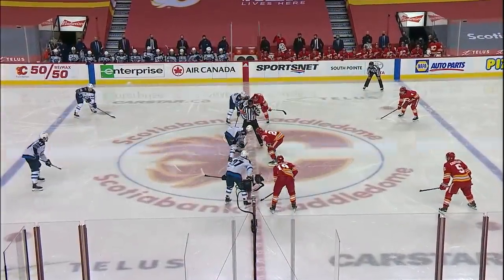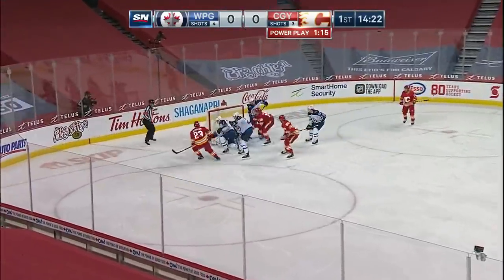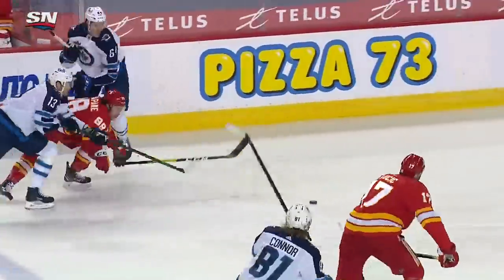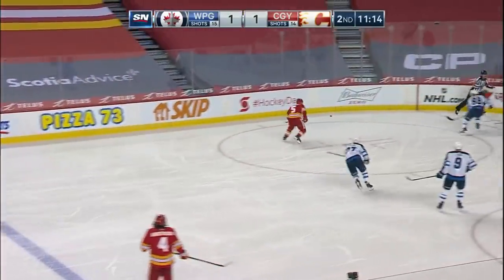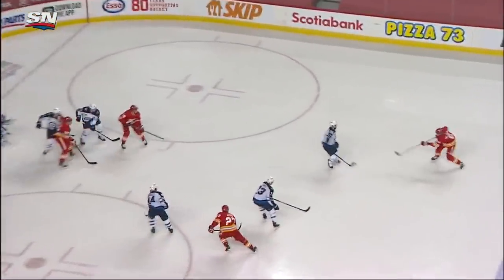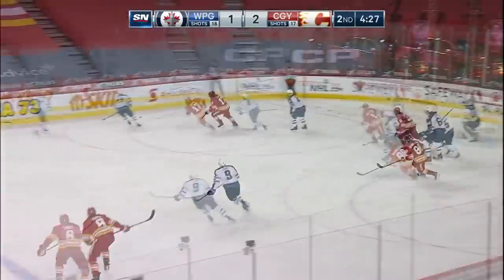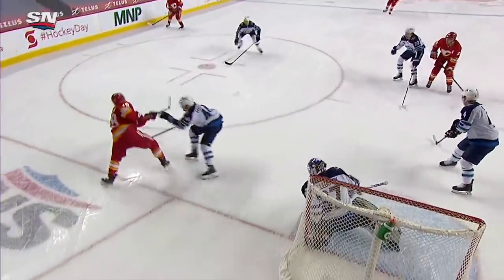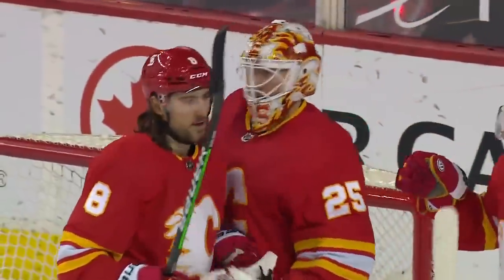NHL Game Highlights | Jets vs. Flames - Feb. 9, 2021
Elias Lindholm scored late in the third period to give the Calgary Flames a 3-2 win over the Winnipeg Jets.